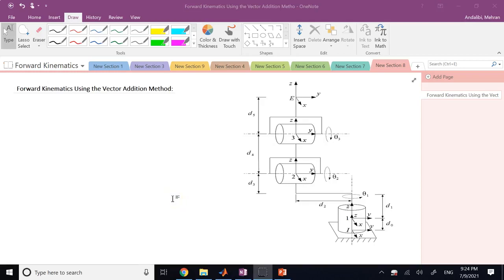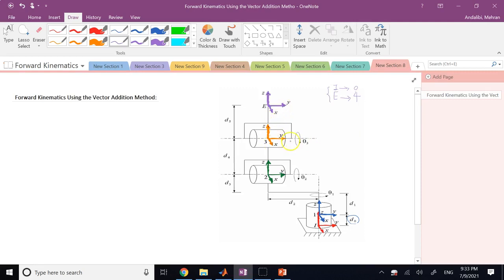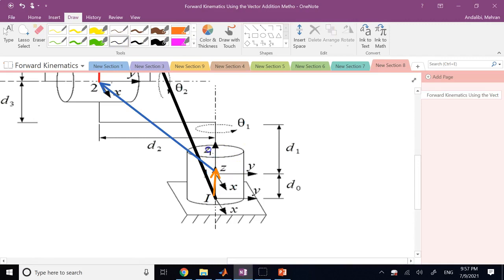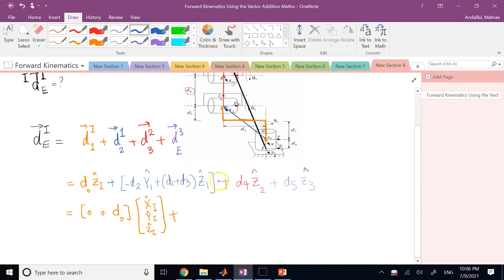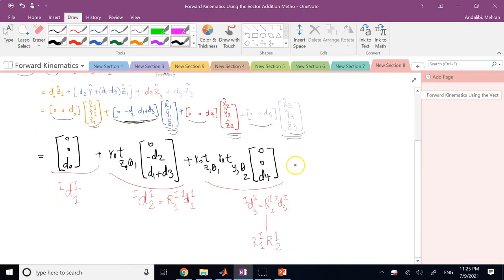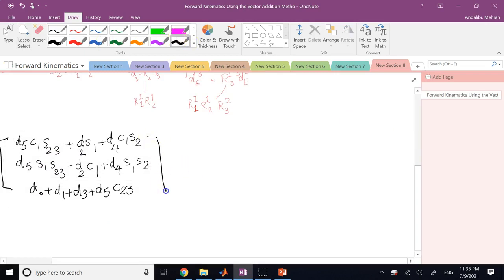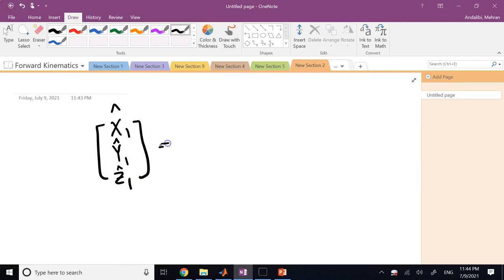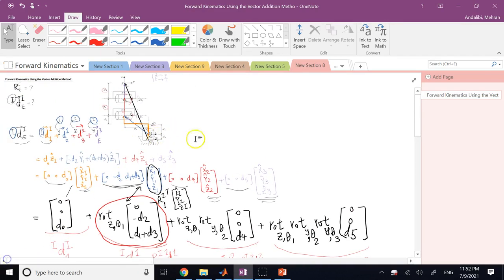Forward Kinematics Using the Vector Addition Method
Forward Kinetics formulation using the "Vector Addition Method" is discussed in this video.